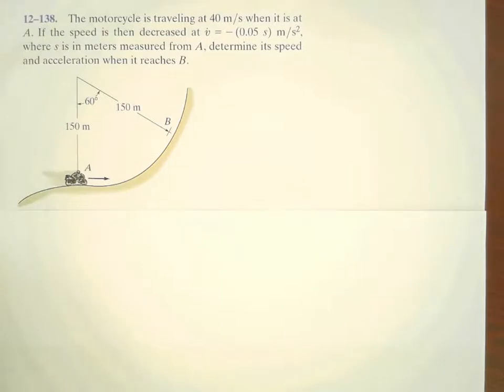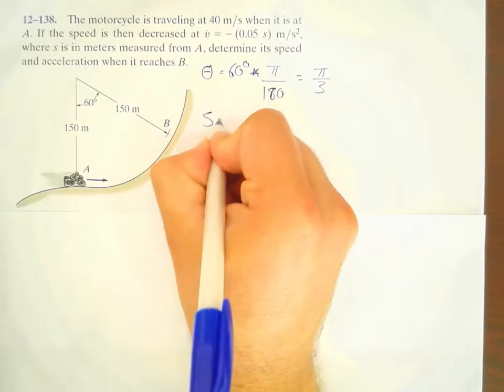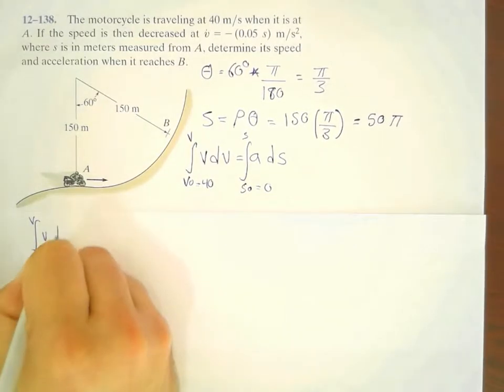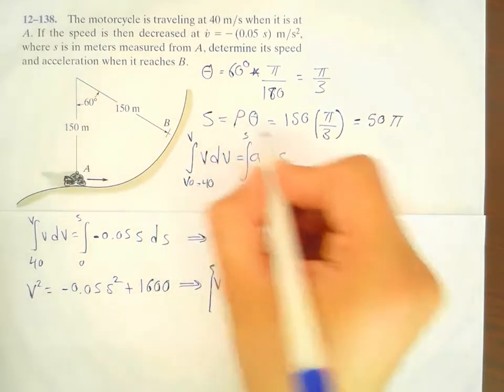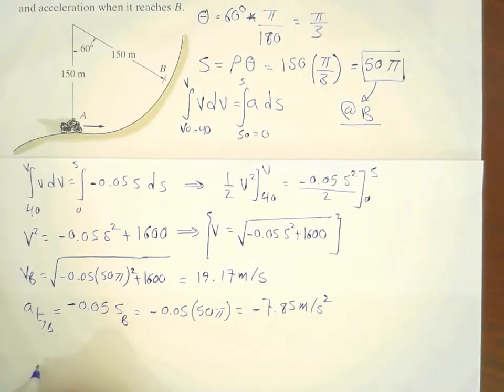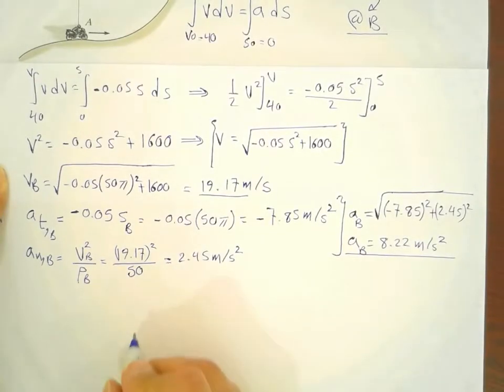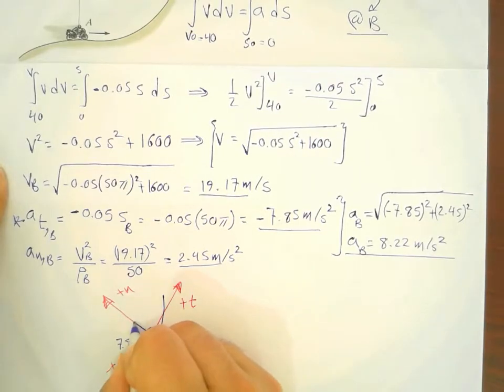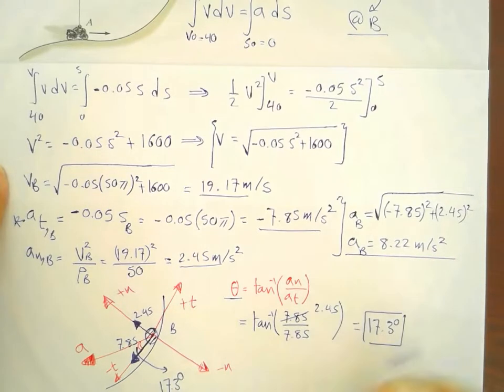Lecture 5: Curvilinear Motion - normal and tangential components